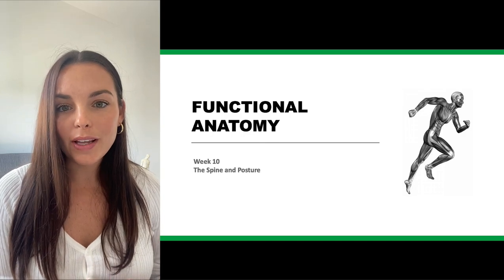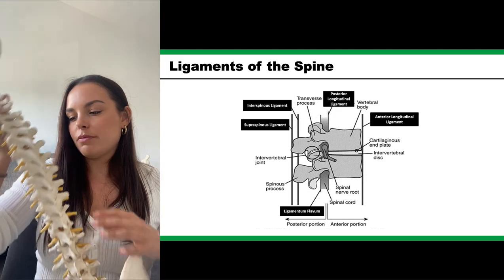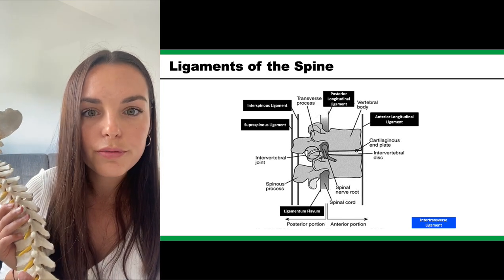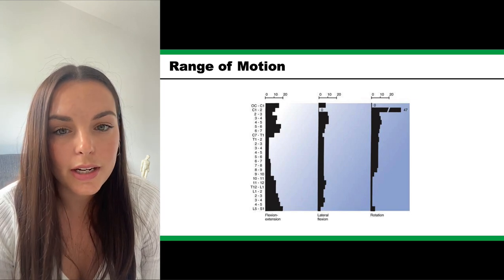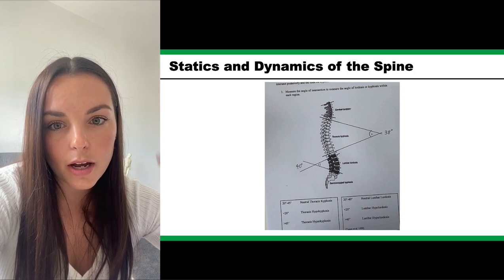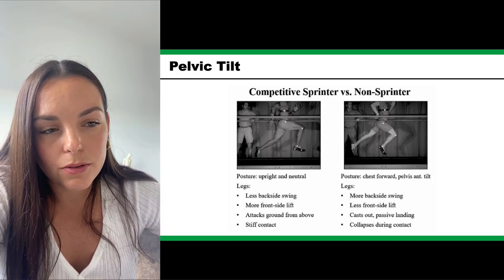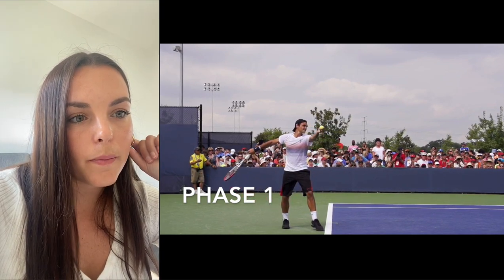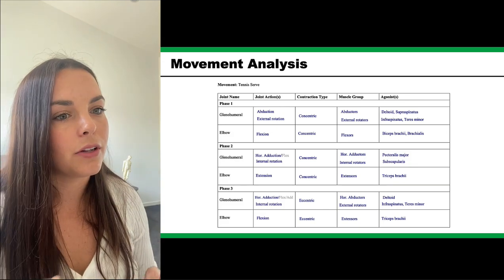Functional Anatomy Week 9: The Spine and Posture